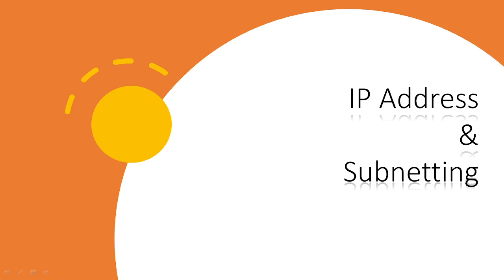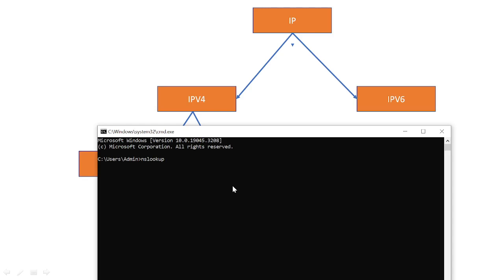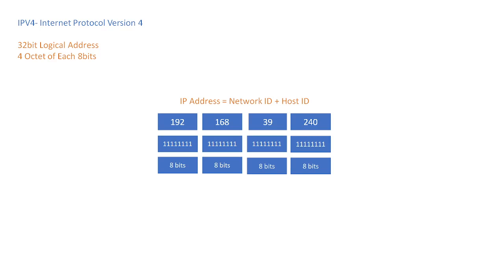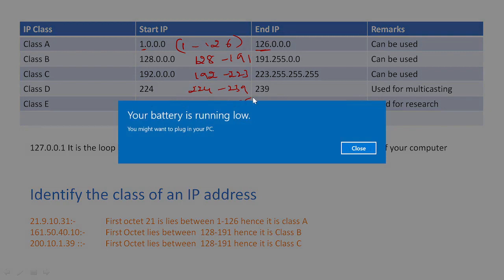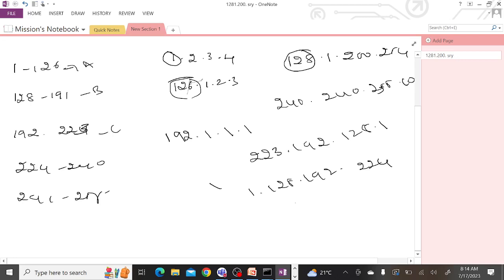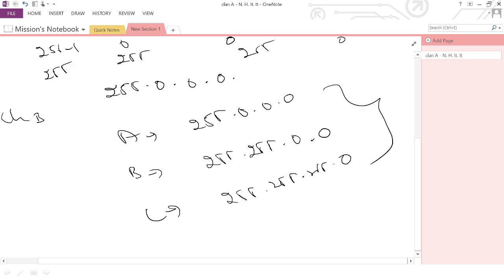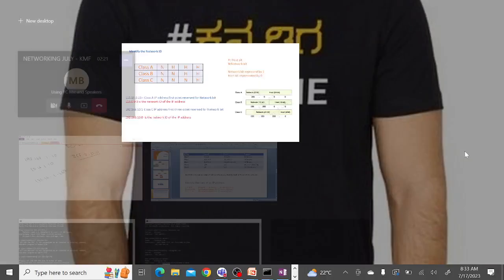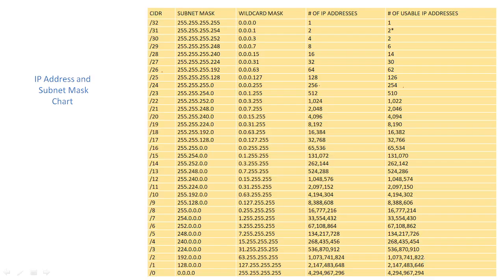IP Addressing from Zero to Hero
The complete understanding of the IP Address, Classes, Versions and Types also, after this session you will be able to understand and identify which version, class and type of the IP address you are working with